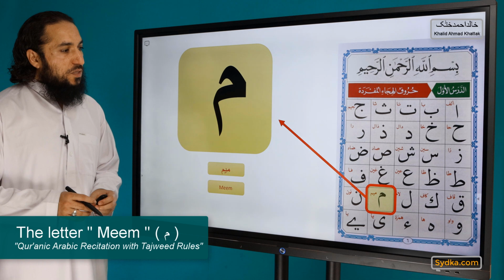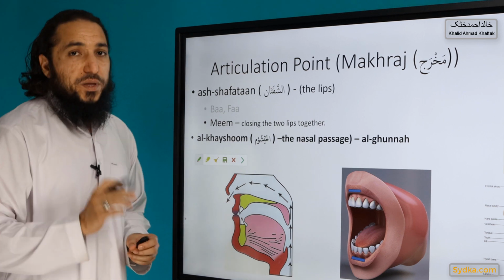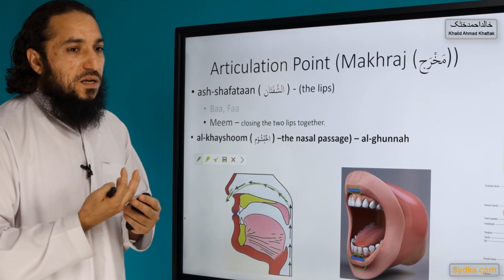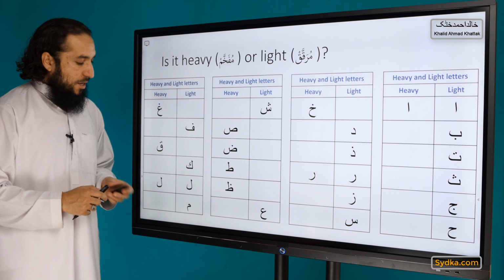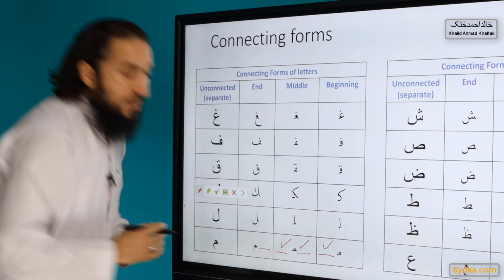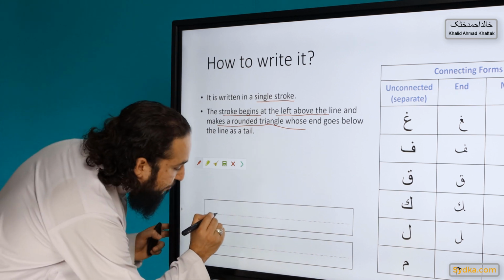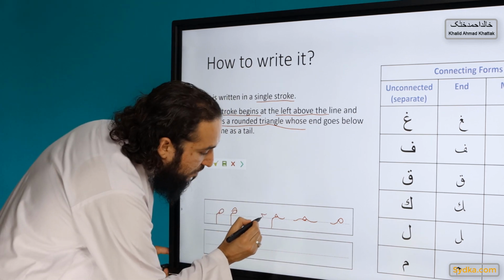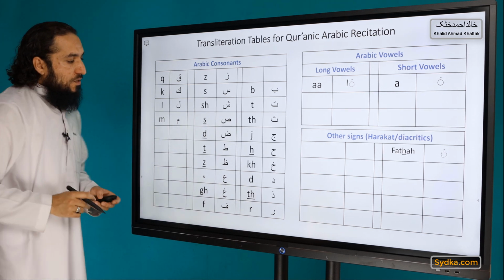How to pronounce م - (Lesson 1.32)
1.32 -  The letter " Meem" ( م ) - "Qur'anic Arabic Recitation with Tajweed Rules" -